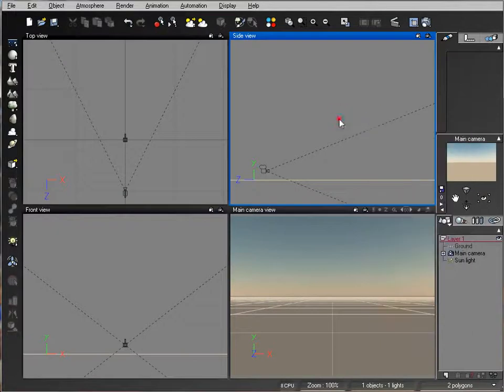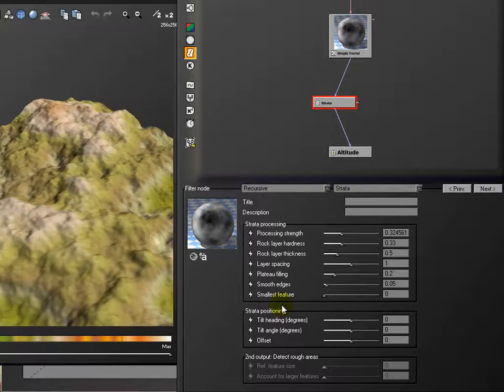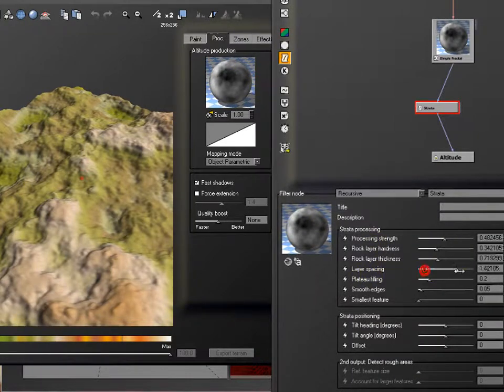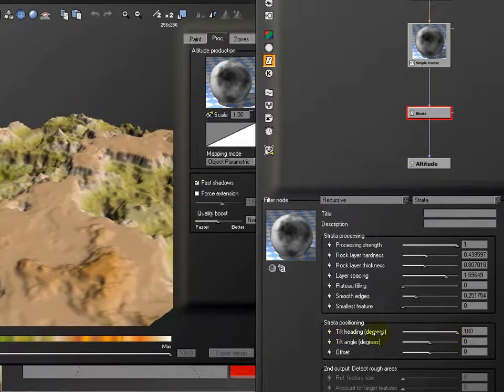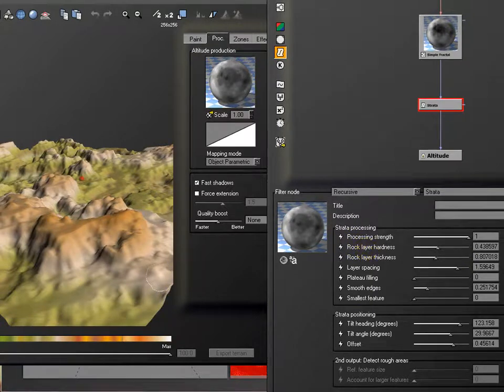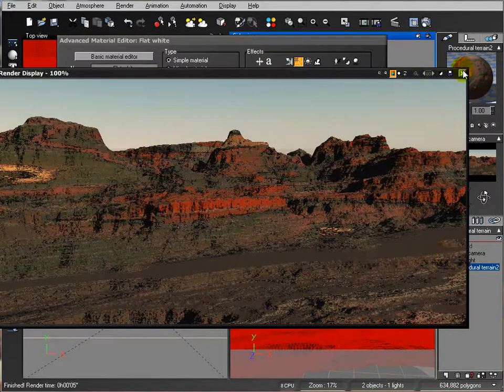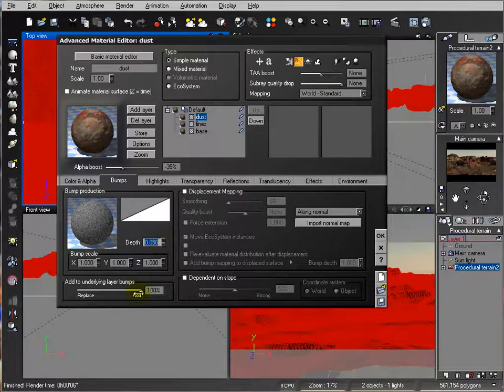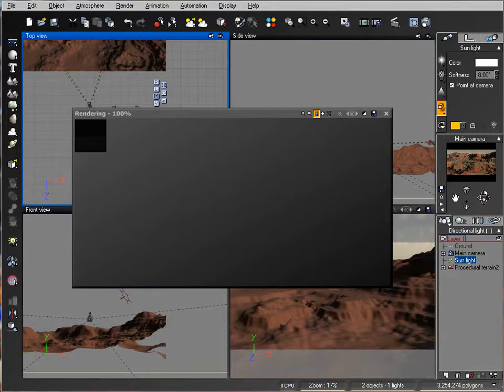Strata filter part one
Overview strata controls and interaction.